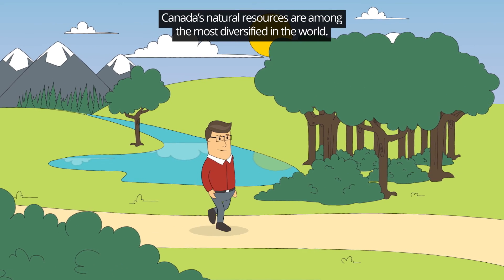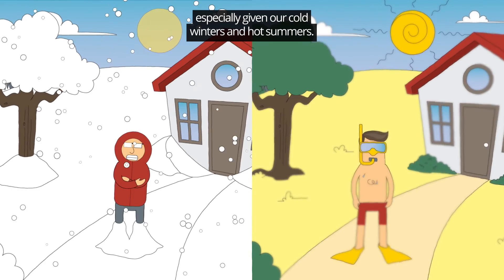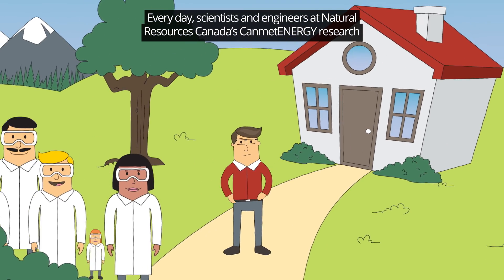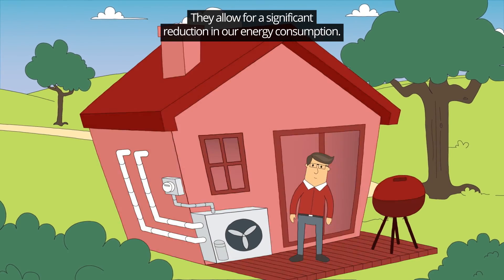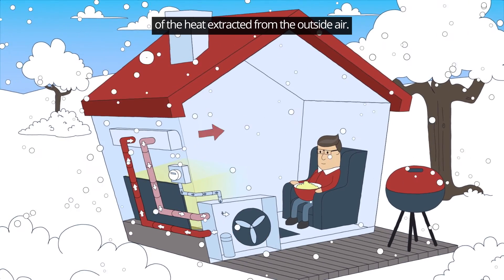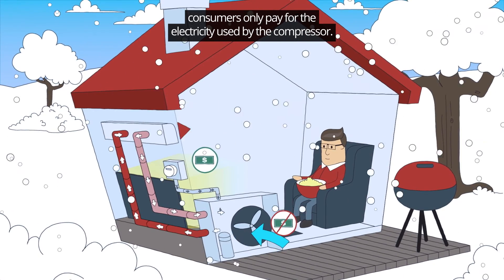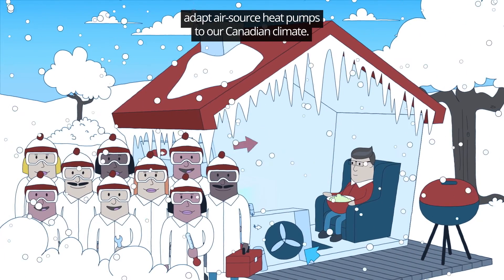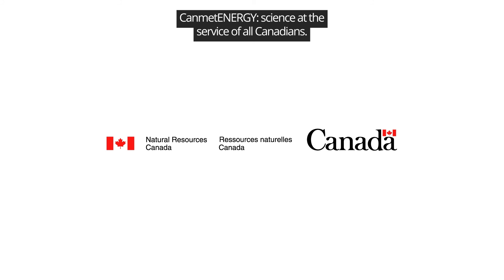Adapting heat pumps to our Canadian climate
NRCan scientists are rethinking traditional methods of heating and cooling, to reduce energy consumption and greenhouse gas emissions in homes.